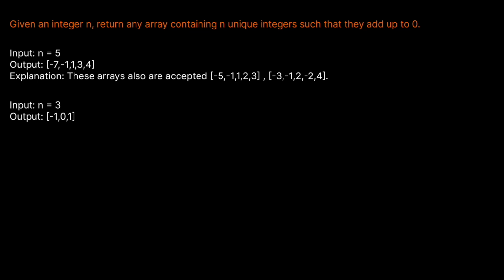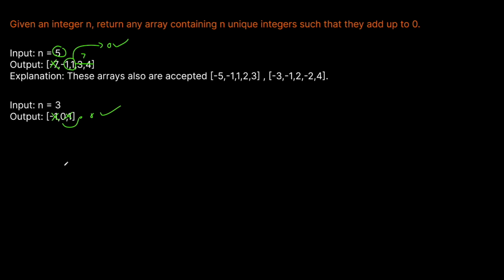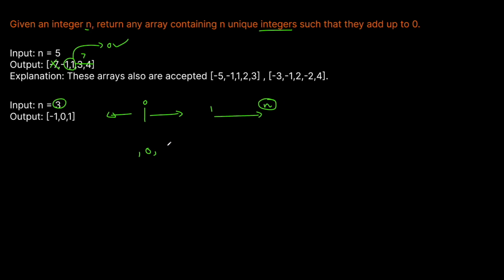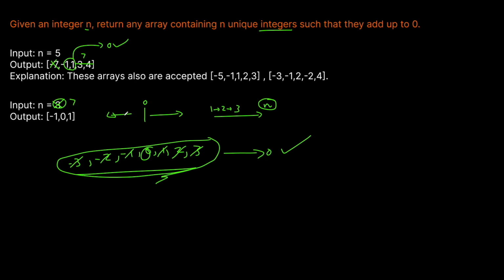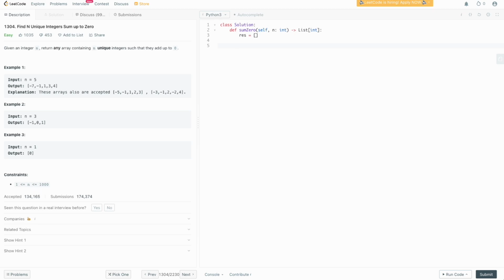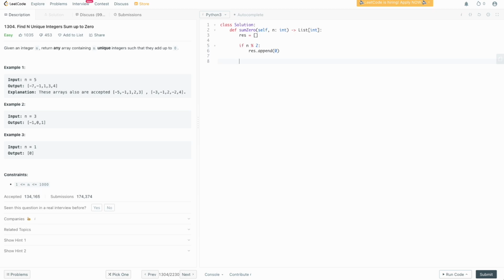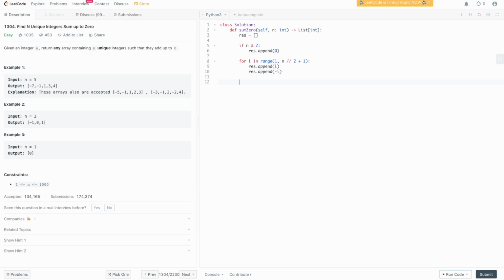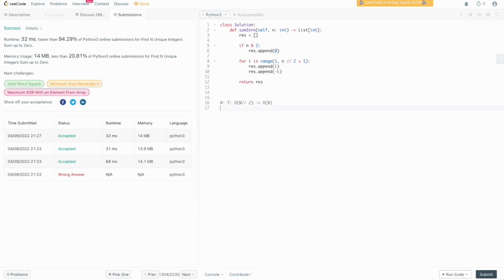FIND N UNIQUE INTEGERS WHICH SUM TO ZERO | LEETCODE # 1304 | PYTHON SOLUTION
In this video we are solving a popular Microsoft interview question: Leetcode # 1304 Find N Unique Integers Which Sum to Zero.,

This is a good question to be asked as a phone screen question or a warm up to an onsite as it's rather simple.